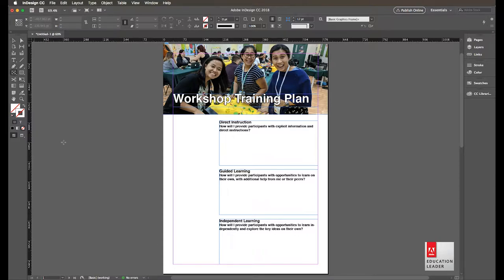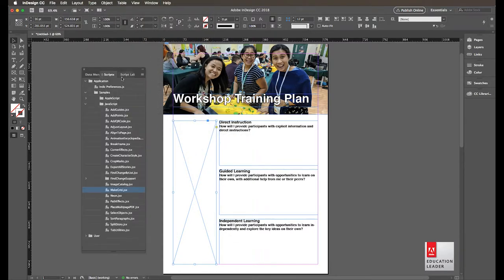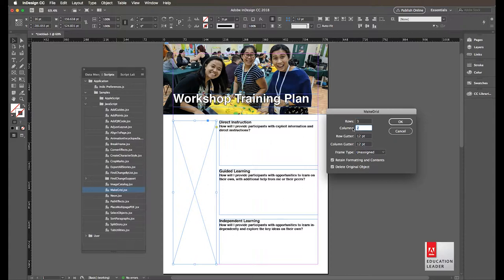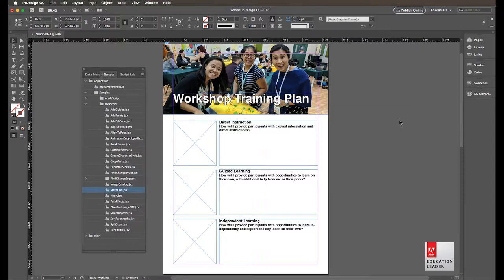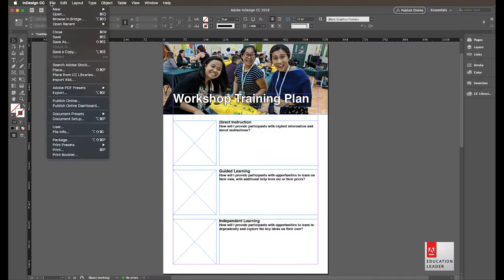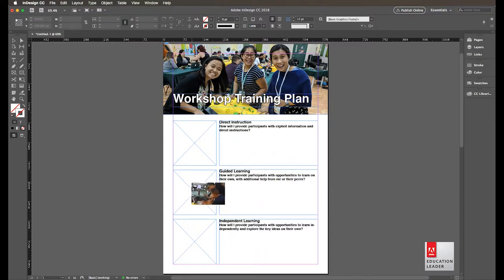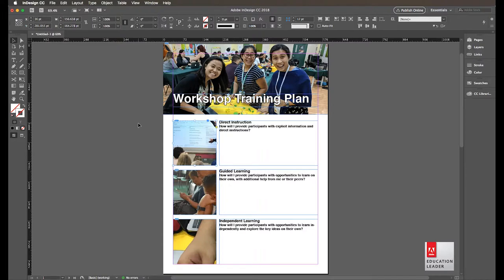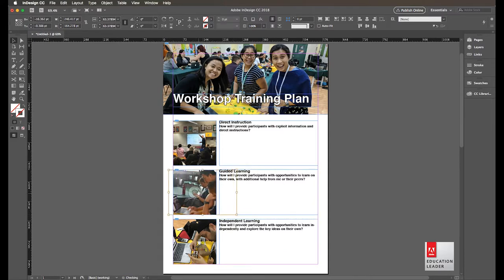Task4 - Create a Training Plan in InDesign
Task 4 of the Adobe Train the Trainer course